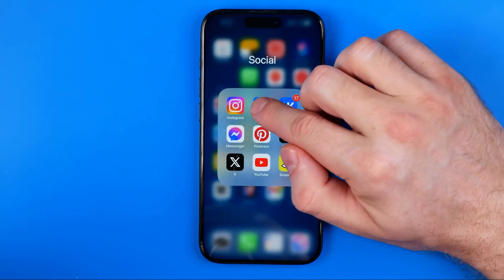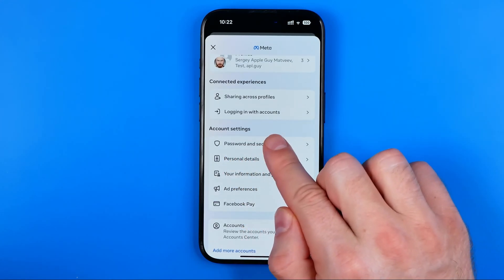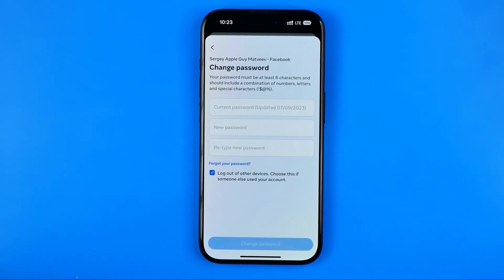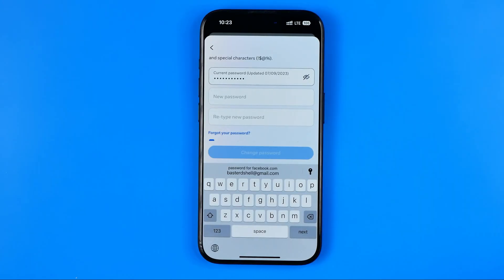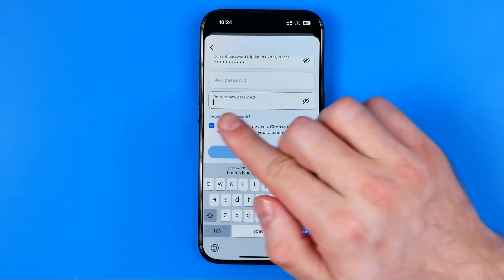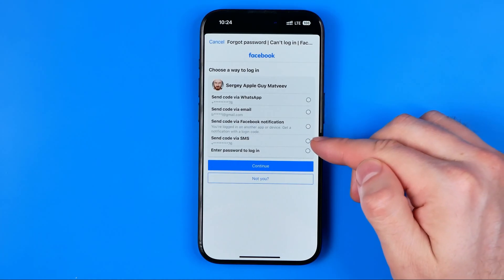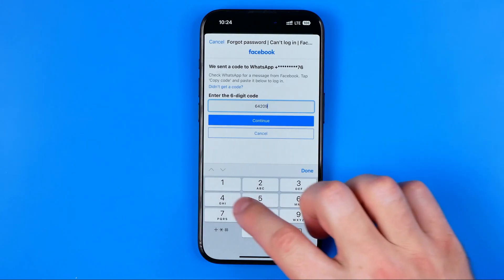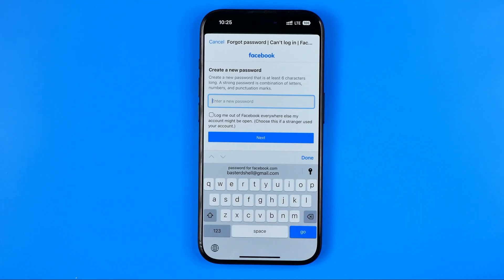How to Change Facebook Password on iPhone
Here's how to change facebook password! In this video I will show you how to see facebook password on iphone. Be sure to watch the video to the very end. You will learn iphone how to change facebook password. That's easy and simple to do!